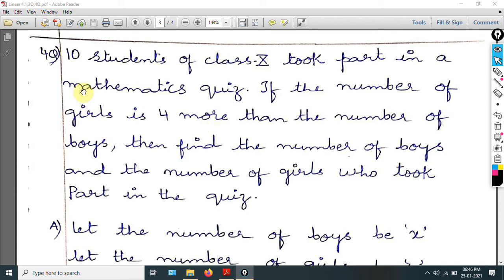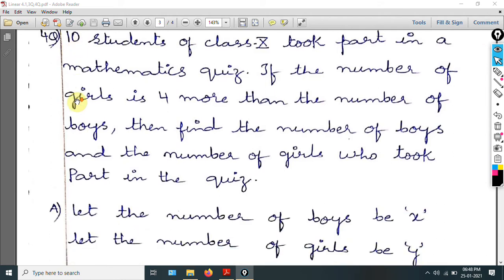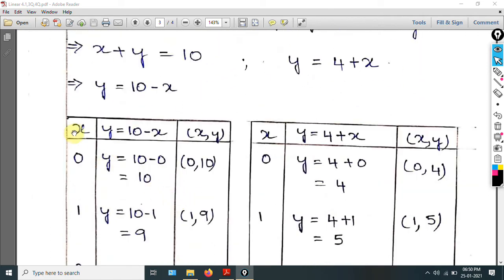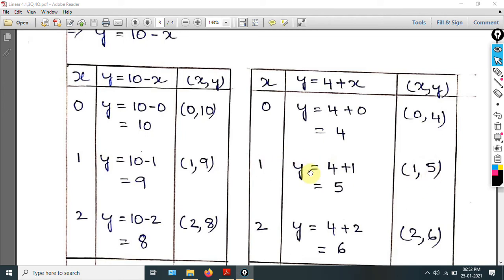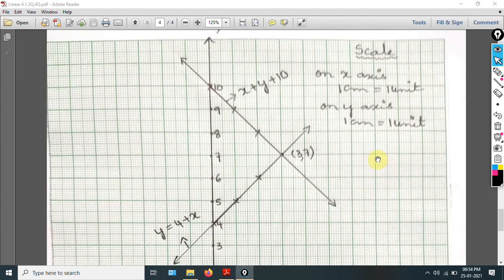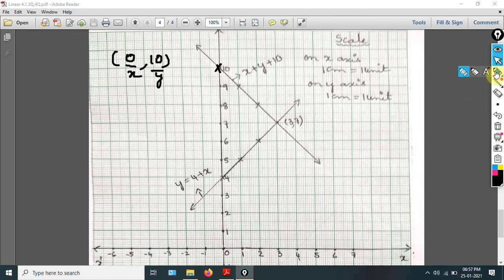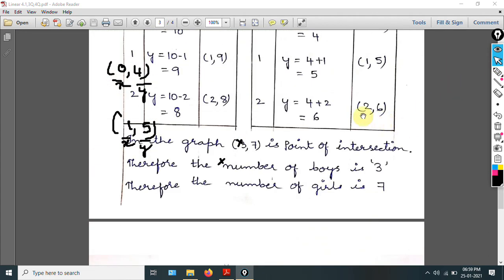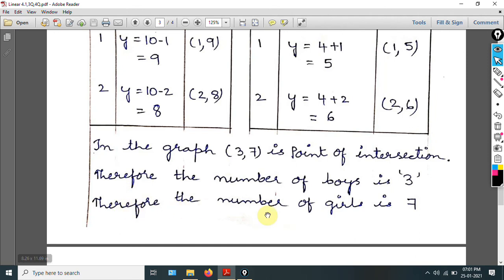Pair of Linear Equation Exercise-4.1 (4Q) | Free SSC Mathematics | Video #13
Hello Students,
In this video we are going to discuss about Pair of Linear Equation problem and Chapter 4- Exercise 4.1 Question #4 Cover in this video.
If you have any question write in the comments box.

Thanks.